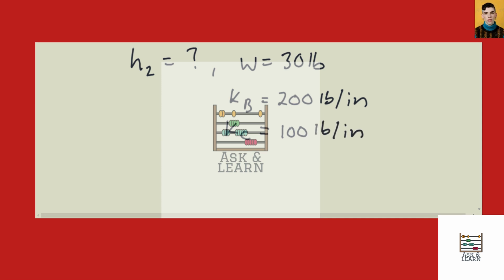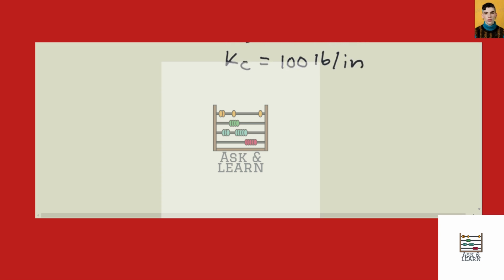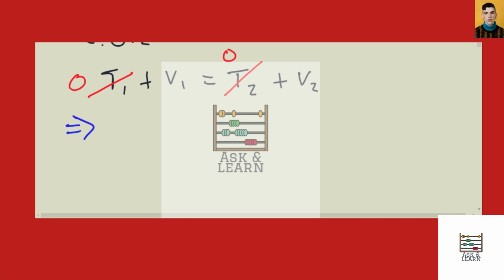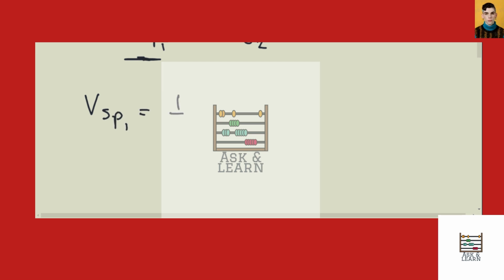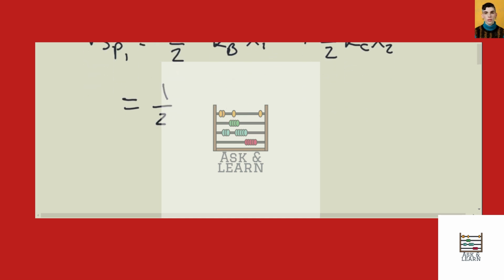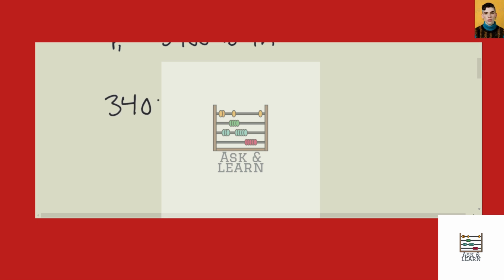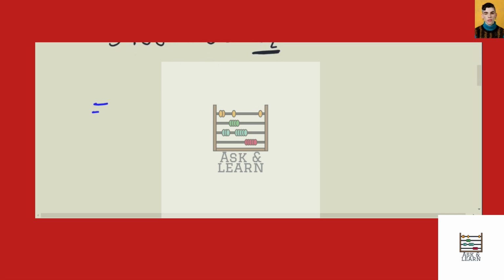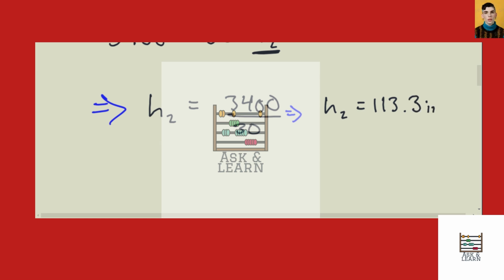The 30 -lb block is placed on top of two nested springs and and then pushed down to the position sho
The 30 -lb block is placed on top of two nested springs and and then pushed down to the position shown. If it is then released, determine the maximum height to which it will rise.